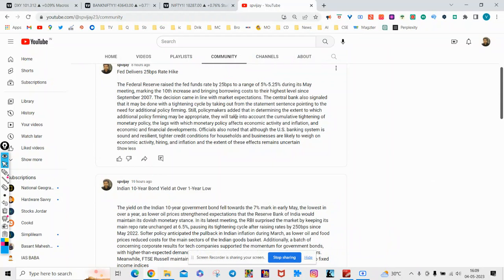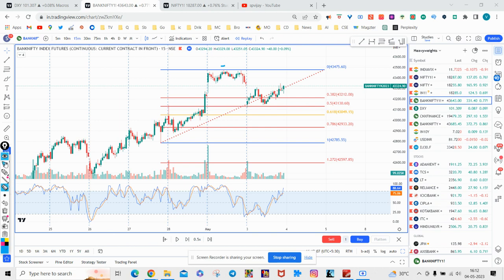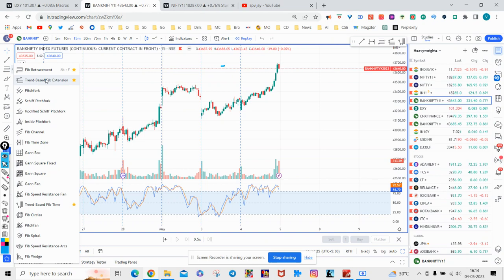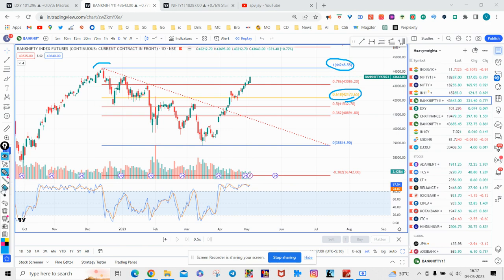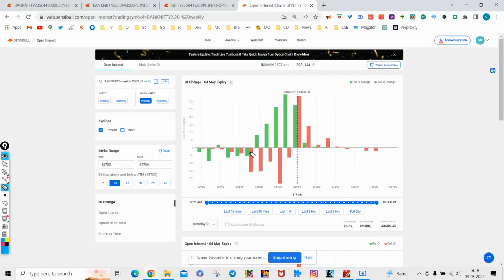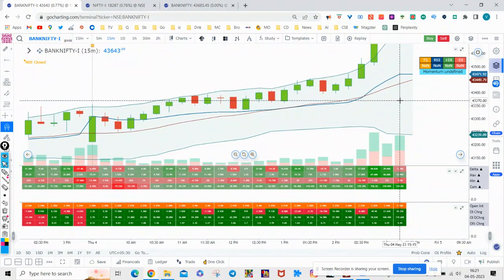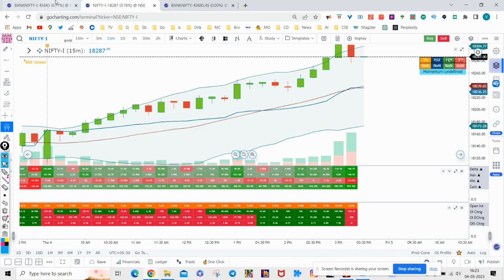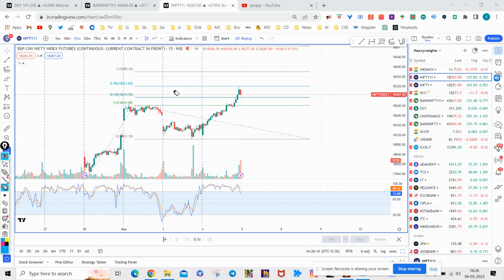4-May-2023 Thursday BANKNIFTY EXPIRY ANALYSIS